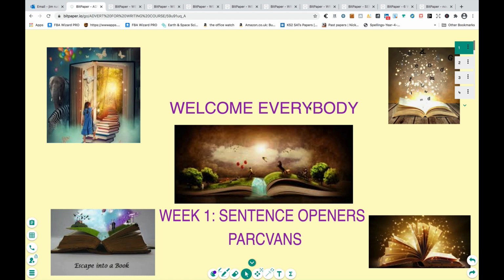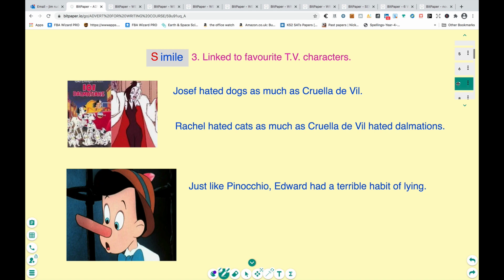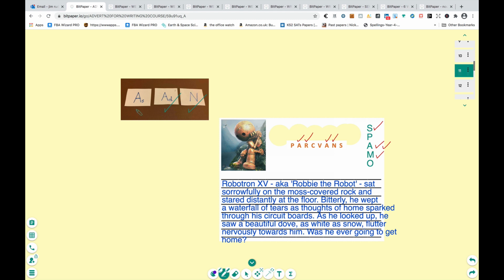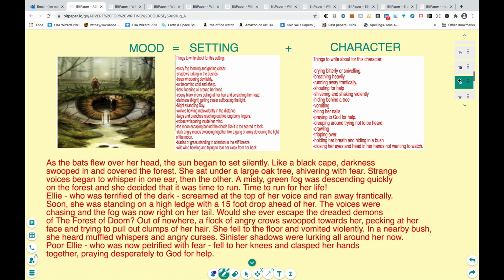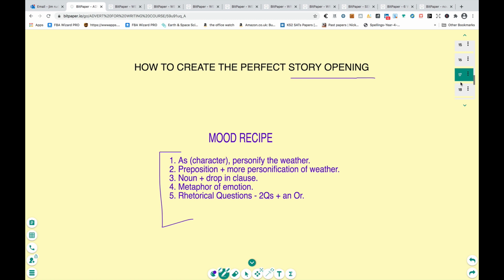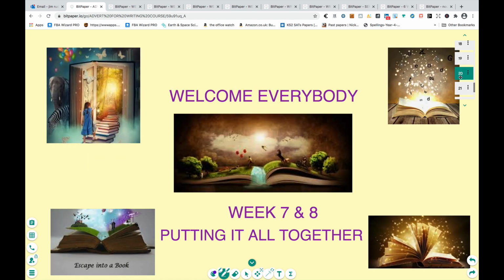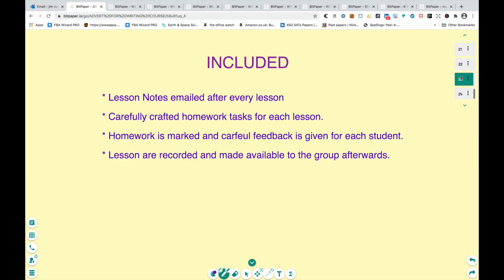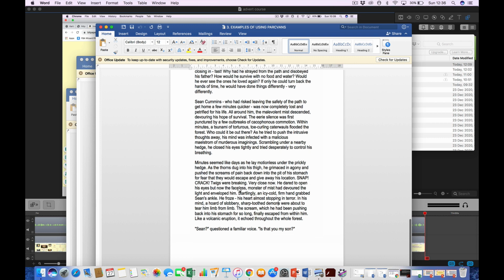11 plus creative writing course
Is your child in Y5 or Y6 and preparing for the 11 plus exams or Key Stage 2 SATS? Then this is the course for you. A tried and tested writing course.

LOOK AT THE VIDEO FOR A QUICK PREVIEW - WEEK BY WEEK.

COURSE OUTLINE:
Week 1 - Sentence Openers. We look at different ways to start sentences to add flair and variety to children's writing.
Week 2 & 3 - We look at literary devices such as simile, personification, alliteration. metaphor and onomatopoeia.
Week 4 - Learn the PARCVANS game! Use focused short bursts of writing to become laser focused and speed up your progress quickly.
Week 5 - How to create mood in your writing. How to write the perfect opening using a mood recipe.
Week 6 - Planning your stories and how to end our stories cleverly. We look at these ending types: happy, sad, twist, cliffhanger, flash forward.
Week 7 & 8 - Putting it all together. We write and plan stories together and go through the whole writing process from start to finish. The children see a story written before their very eyes - twice!

If you like this, come and join my 11+ WRITING MEMBERSHIP GROUP for the amazing price of just £10 per month. Get in now before the price rises. Amazing value.
What you get:
- Video lessons teaching writing skills
- Longer videos that walk you through how to plan and write 11 plus stories from start to finish. You get to look inside my head and listen to my thoughts and the choices I make as I create amazing stories in front of your eyes
- Worksheets and cheat sheets so you can practice
- Live lessons that members only can join
- Writing tasks provided regularly with video walkthroughs and modelled examples of solutions
- Access to a members' community where you can ask questions and get advice from other parents going through the 11 plus process
- Children can post their work and get some feedback for it
- Updated every week with new content

MEMBERSHIP LINK: ONLY £10 per month
Amazing content for the price of 2 cups of coffee